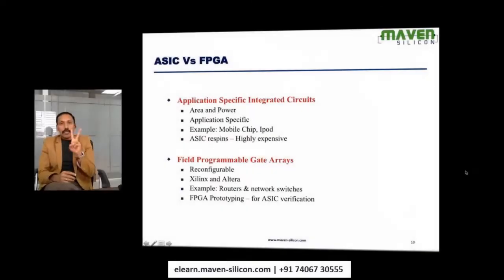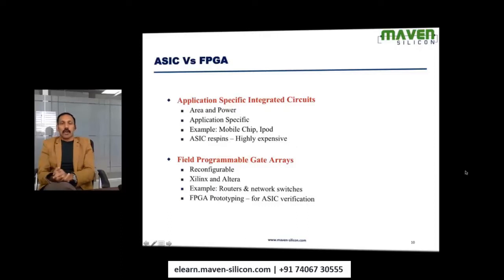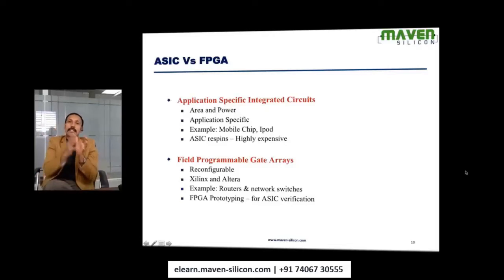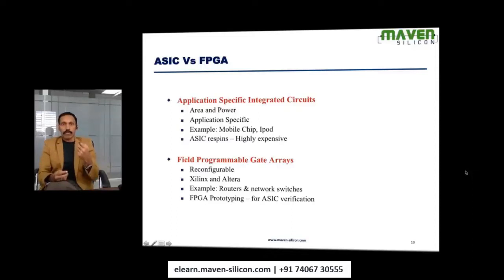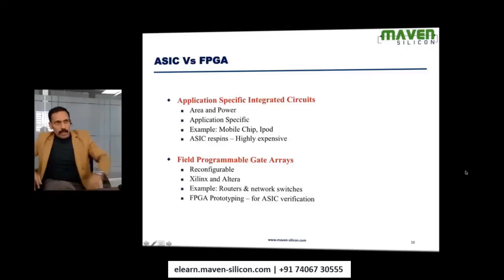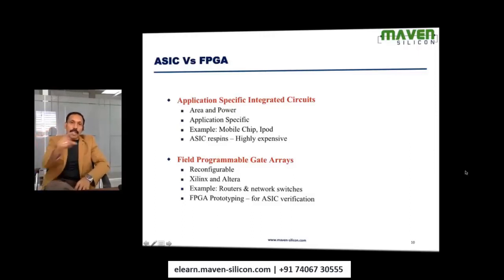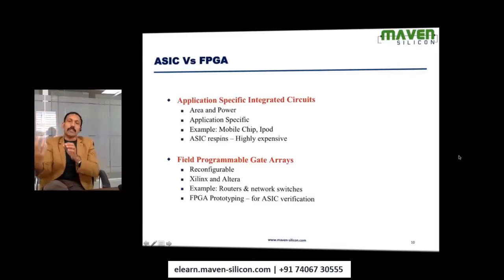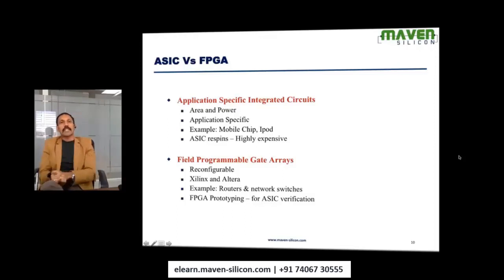Online VLSI Training - ASIC vs FPGA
Through this video, our CEO Mr. Sivakumar P R, explains the kinds of VLSI Chip Design, like ASIC and FPGA. This video explains about ASIC vs Field Programmable Gate Arrays. Also, their constraints and how it can be solved. Most importantly, it gives an idea of why FPGA prototyping is used for ASIC Verification. Learn the basic concepts of VLSI Design by following this video series.
Increase your chance of getting a job by subscribing to our Online VLSI Design Methodologies course from the best VLSI Training Institute for both VLSI Online Courses and Job Oriented Courses.

To learn VLSI in detail, please explore our online Design Methodologies course or call at | for VLSI Courses starting from just 500 Rs.

VLSI Design Methodologies course is a front end VLSI course that imparts the VLSI Design Flow, Digital Design, and RTL programming using Verilog HDL.

This course starts with an overview of VLSI and explains VLSI technology, SoC design, Moore’s law, and the difference between ASIC and FPGA. With this overview, it walks you through all the steps of complete VLSI Design flow and explains every step in detail. Then it covers the complete digital design, combinational, sequential, and FSM designs. And finally, it trains you extensively on Verilog HDL programming and makes you a hands-on RTL designer.
* Avail scholarship on certification for job oriented Advanced classroom courses
Stay ahead in your VLSI projects & career with our unique VLSI Training programs.